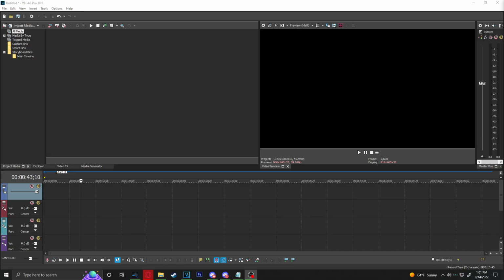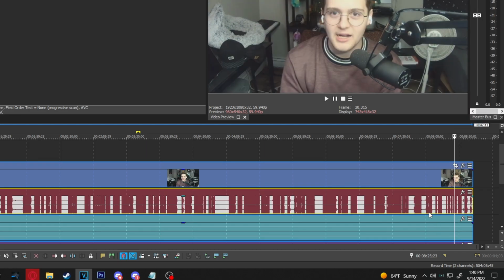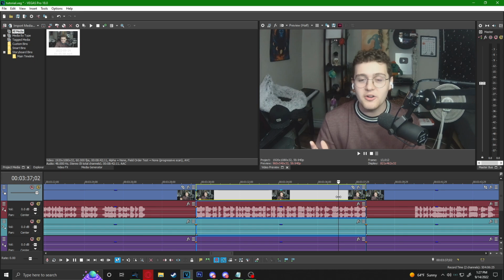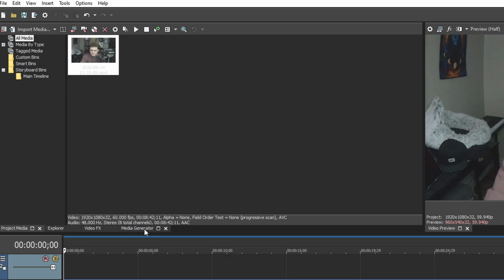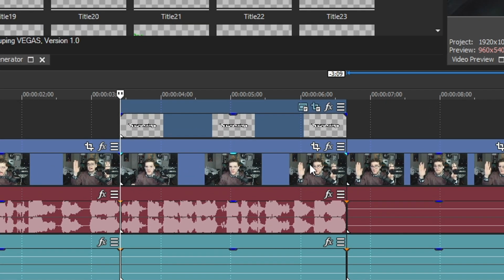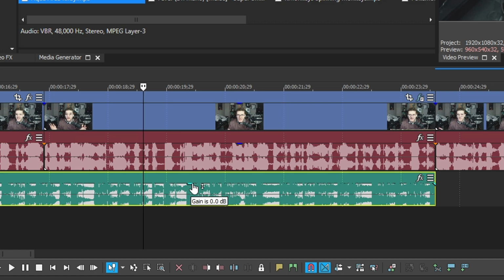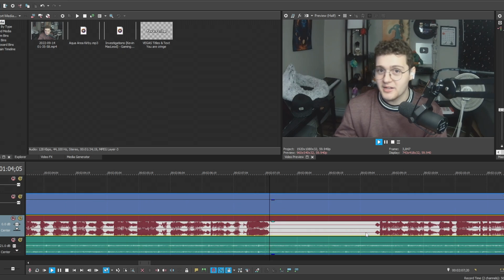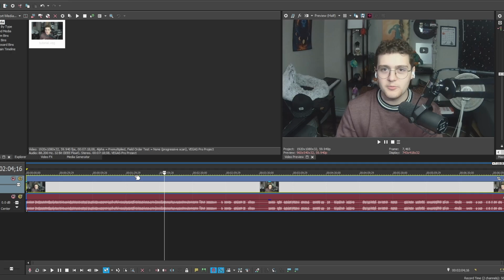(PRO) Sony Vegas FULL Tutorial! Cuts, Zooms, Effects, Text & More!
Learn Sony Vegas In 45 Minutes!

ALL Keybinds Explained:
Cut - S
Cut Left - Shift S
Cut Right - Shift D
Turn Auto Ripple On/Off - X
Enlarge Audio Waves - Shift Up Arrow
Save - Ctrl S (save frequently!)
Group - G (selected tracks)
Ungroup - U (selected tracks)
Zoom Track Out - Scroll Down
Zoom Track In - Scroll Up
View Lower Tracks - Ctrl + Scroll Down

Chapters:
0:00 Starting out
1:48 Best Properties
2:57 Optimized Keybinds
4:13 Important Default Keybinds
4:44 Interface Tips & Tricks
5:24 Preview Window Optimization
5:48 Create New Tracks
6:24 Unlink Tracks
7:16 Link Tracks
7:28 Navigating Optimized
8:48 Making Audio Waves Larger
9:14 How To Cut/Snip
9:28 Video Track Tips & Tricks
10:26 Auto Ripple Feature (important)
11:08 Jump Cuts Optimized
12:26 Crop & Pad Tutorial
17:39 Crop & Pad Advanced
19:01 Text Boxes (how to)
24:00 Text Boxes Advanced
25:13 Video Fx Tutorial
26:26 Jump Cut Tip (important)
27:17 Video Fx Advanced
29:08 Explorer Window Explained
29:45 Remove Extra Tracks (how to)
30:15 Add Music (how to)
30:30 Edit Audio Tracks (how to)
30:58 How To Alter Audio dB
32:03 Audio Fx Explained
32:42 Adding More Music
33:38 Click & Drag Tip (IMPORTANT!)
34:55 Jump Cut Full Tutorial
37:46 Jump Cut Tutorial Advanced
38:17 Change ALL Audio (how to)
38:37 Bugs, & How To Fix Them
39:38 Rendering Tips & Tricks
40:12 Best Rendering Settings
42:11 What If My Render Crashes?

It's free and you can change your mind any time!